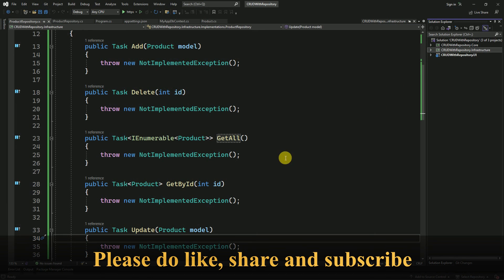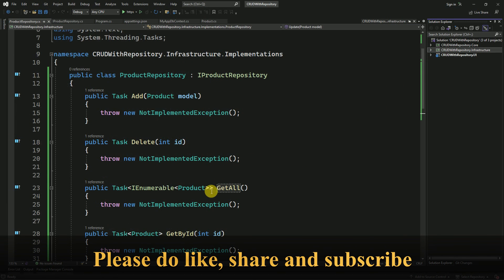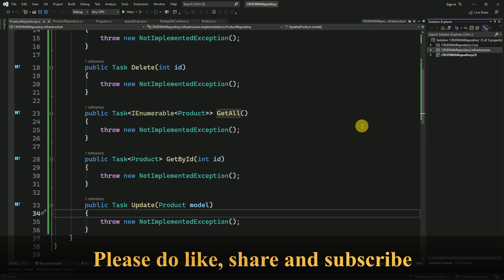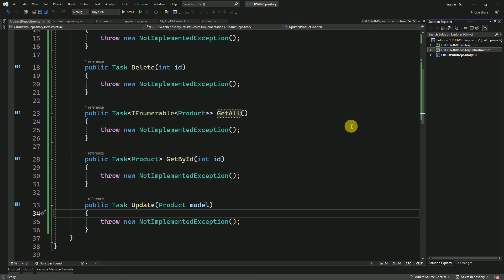🚀 Master CRUD Operations with Repository Pattern in ASP.NET Core MVC | Step-by-Step Tutorial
In this comprehensive tutorial, you will learn how to implement CRUD (Create, Read, Update, Delete) operations using the Repository Pattern in ASP.NET Core MVC. We’ll guide you step-by-step through setting up your project, creating the repository, and using it to manage data efficiently in your application. Whether you're a beginner or an experienced developer, this video will help you level up your ASP.NET skills and write cleaner, maintainable code!